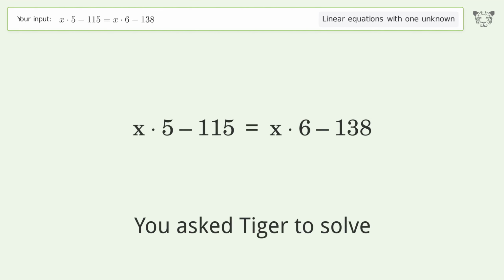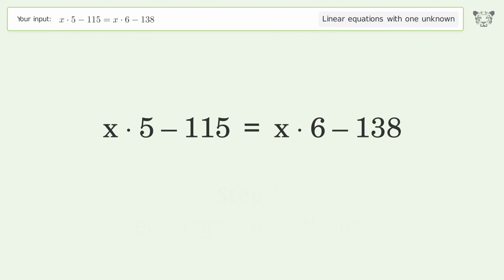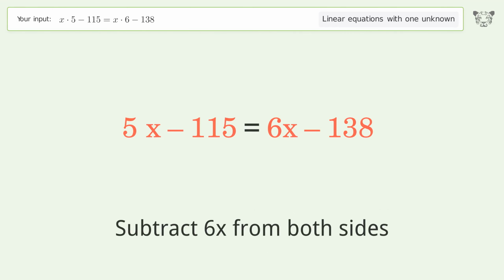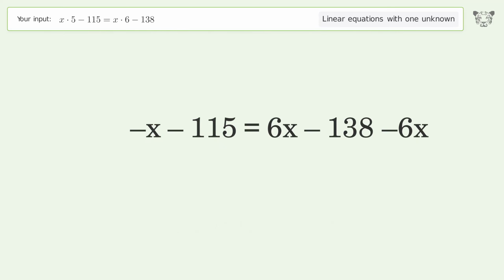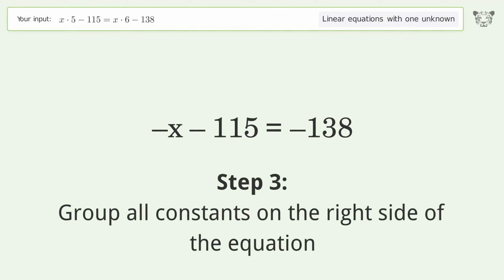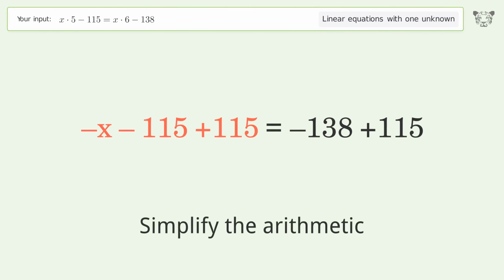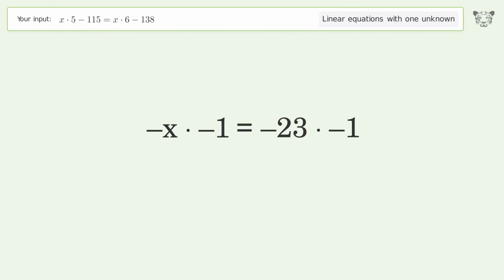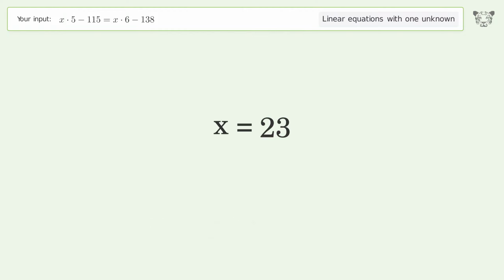Linear equation with one unknown: Solve x*5-115=x*6-138 step-by-step solution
for a step-by-step and more tips and tricks for dealing with linear equations with one unknown.